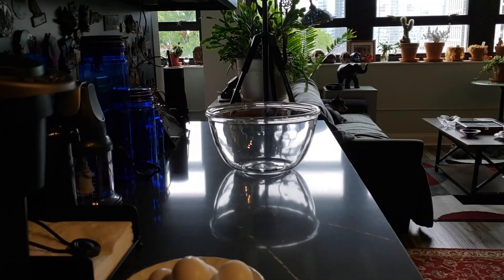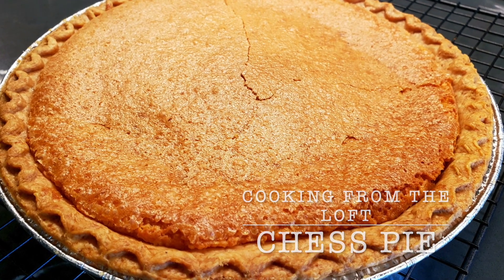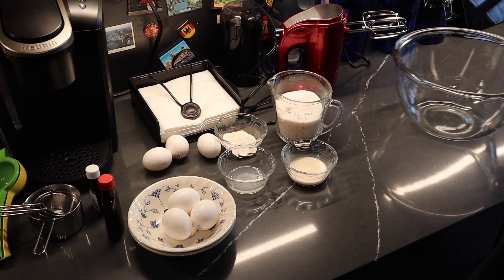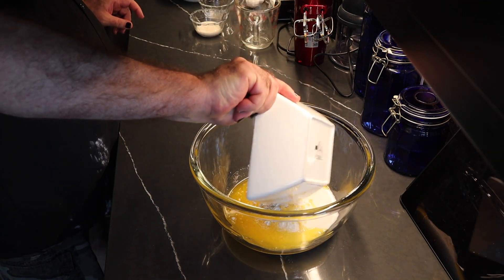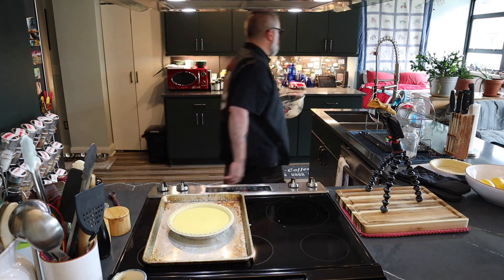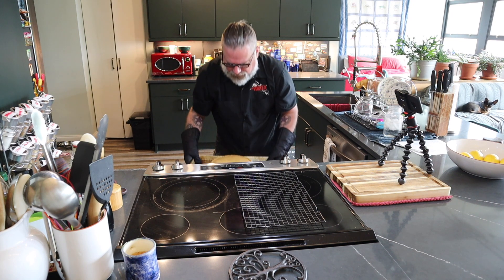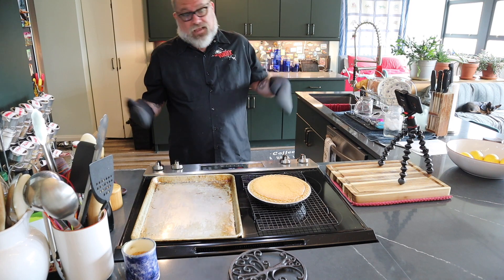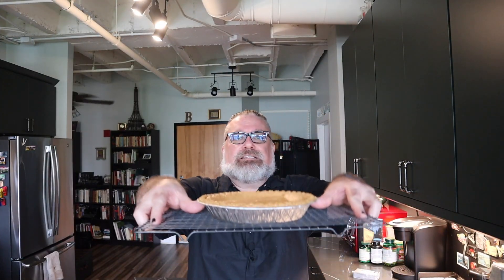CHESS PIE | RETRO SOUTHERN CLASSICS | COOKING FROM THE LOFT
Chess Pie, along with its cousin Buttermilk Pie fall into the category of what is called "desperation pies" or "make-do" pies.  I found some really interesting articles on these pies that I thought I would share with you:

Wiki had some really interesting info on the strange name associated with this mess of deliciousness:

"The origin of the name chess pie is unknown, but many theories have been proposed. It could be a derivation of "cheese pie", the combination of eggs, butter, and sugar making a custard like filling that is similar in texture to British cheesecakes and lemon curd;[3] it could be named after the town of Chester, England;[4] it could be from a piece of furniture used prior to home refrigeration called a "pie chest", in which pies were stored; or it could be an eggcorn of "It's just pie," due to a misinterpretation of the pronunciation "It's jes' pie" in Southern American English.[5]"

Here is what you'll need:

1 store bought frozen deep dish pie shell, thawed
1 1/4 cup sugar
1 stick melted butter
1/4 tsp salt
3 eggs, beaten
1 tsp vanilla extract
1 tbp AP flour
1 tbs cornmeal mix (or yellow cornmeal)
1 tbs vinegar
1 tbs evaporated milk

Mix all ingredients well.  Pour in unbaked pie shell (do not dock.  Bake 350F for 45 minutes to 1 hour until custard is set.